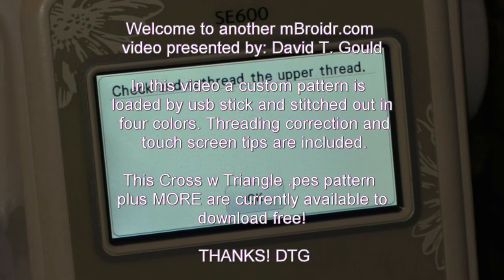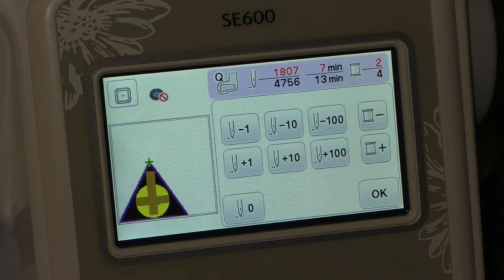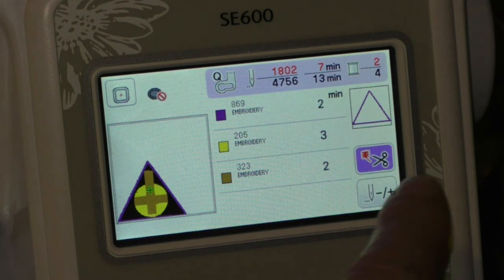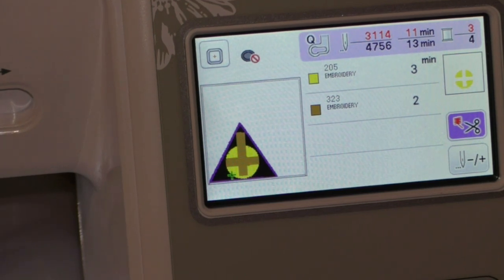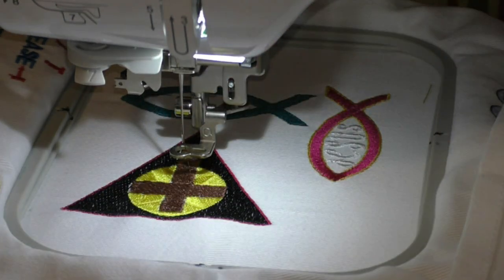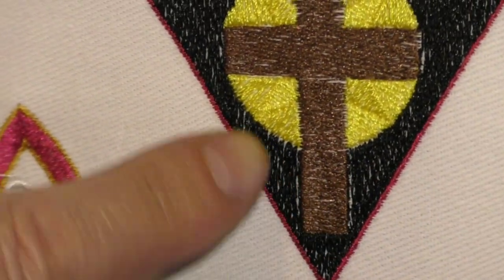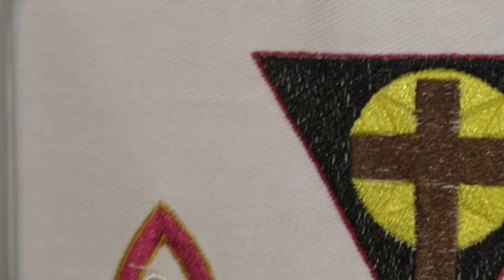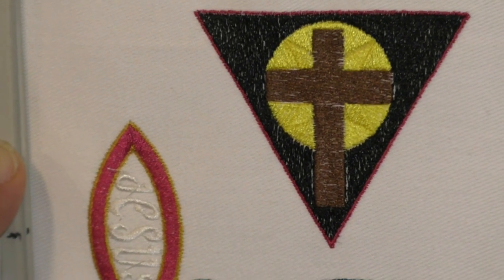Brother SE600 - SE625 embroidery pattern cross with triangle christian symbols by mbroidr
David T. Gould of mbroidr.com presents: Brother SE600 - SE625 .pes embroidery pattern along with thread correction touch screen tips. This pattern along with others are available for download